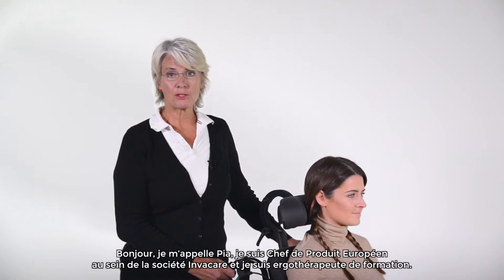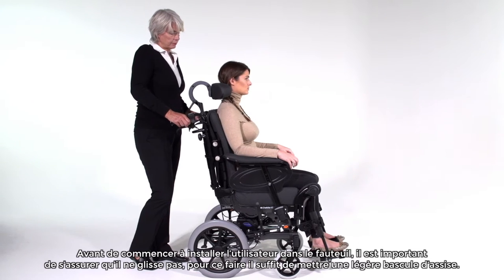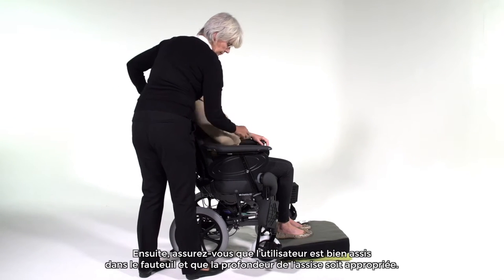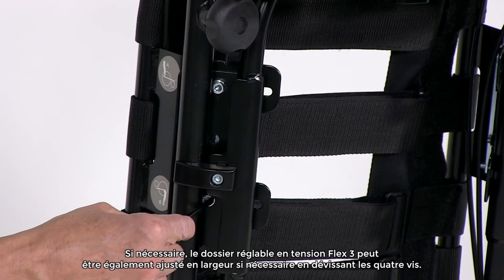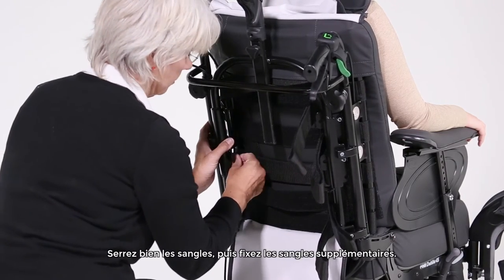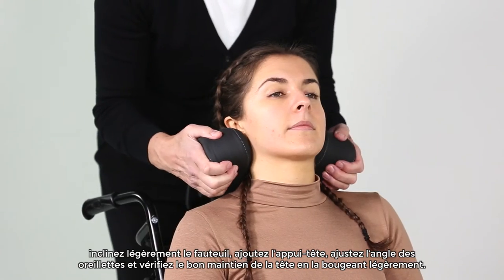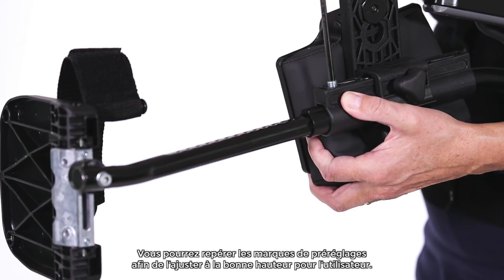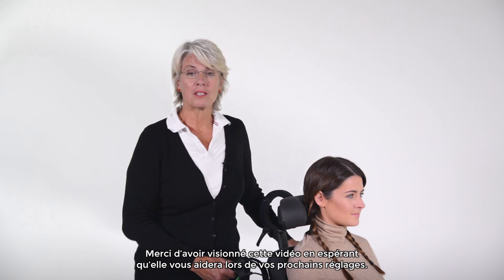Invacare Rea Dahlia 45° - Comment bien régler le fauteuil pour un bon positionnement ?